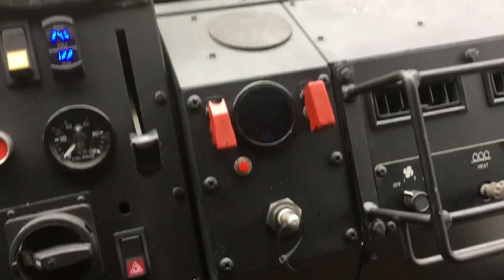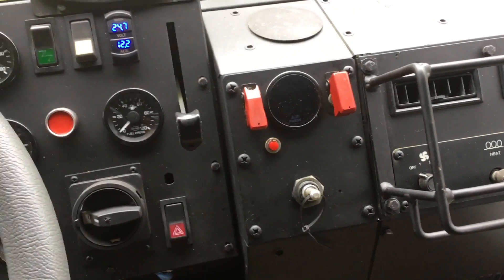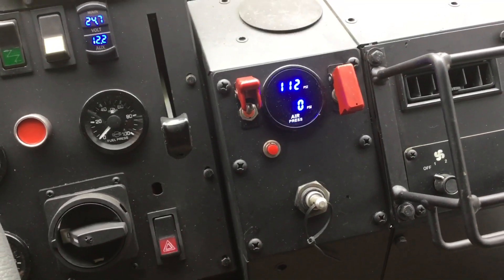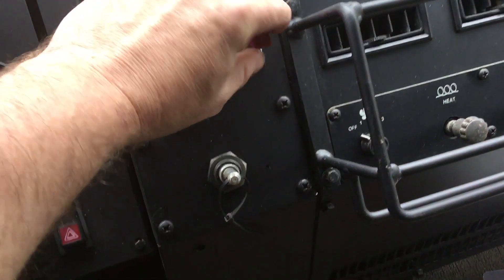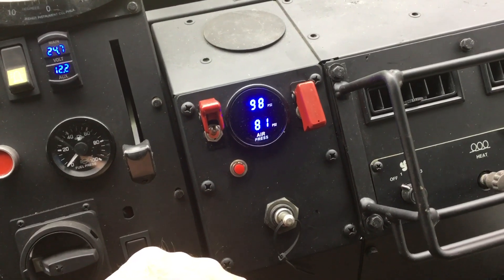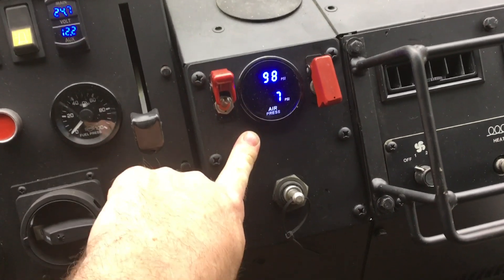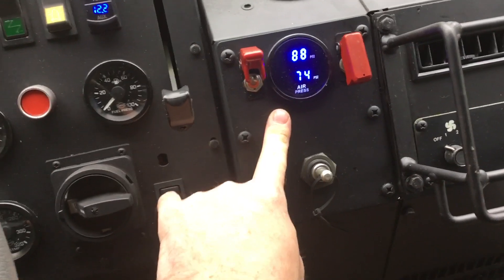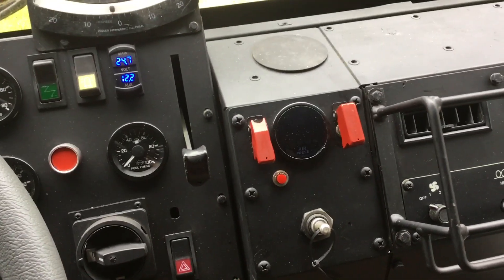LMTV Manual CTIS control part 2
This is an electric over pneumatic manual CTIS controller.  Here is the wiring diagram for this version.